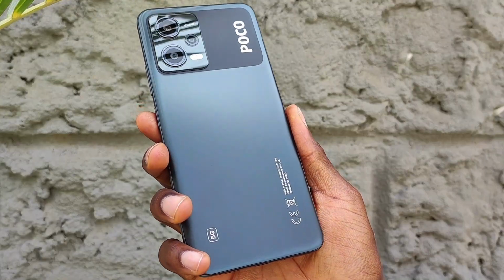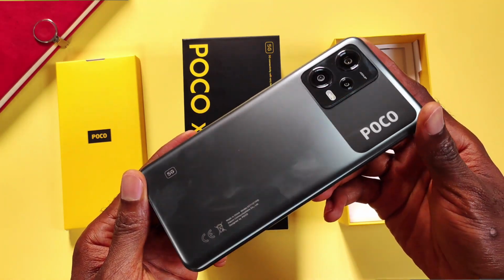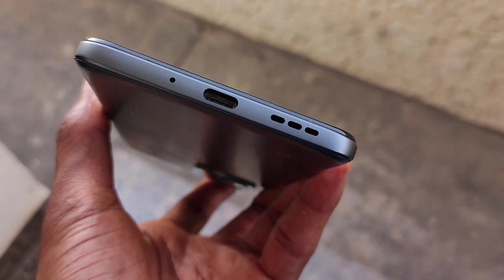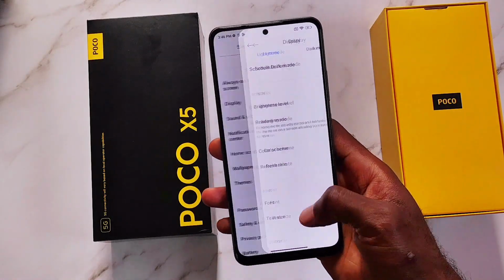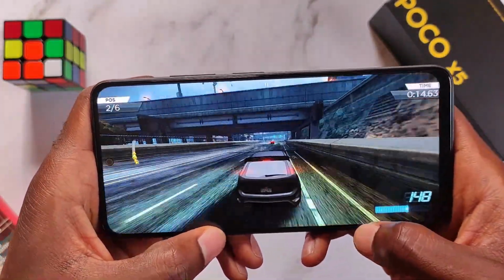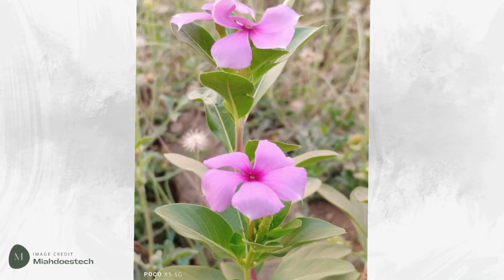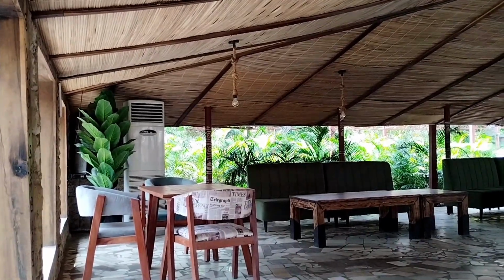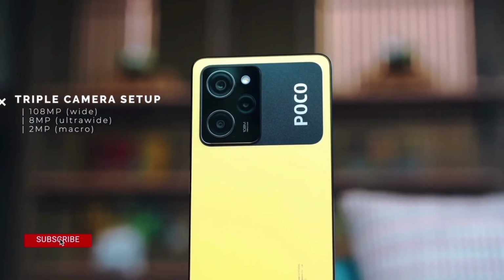Poco X5 5G Review - Worth Buying ?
Is the Poco X5 a really good value for money in 2023, considering its place in the highly competitive mid-range space? Well, many thanks to Poco for sending this over, I’ve actually used this device for a couple of days and here is my two cent opinion of the Poco X5 5G incase you want to get one for yourself.

Music from Uppbeat (free for Creators!)